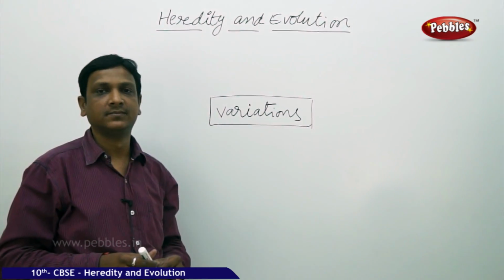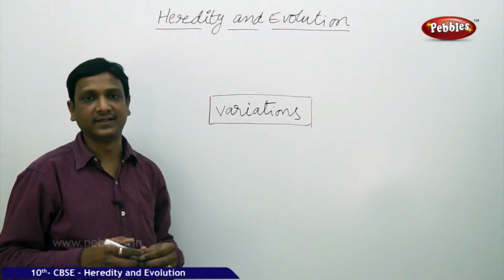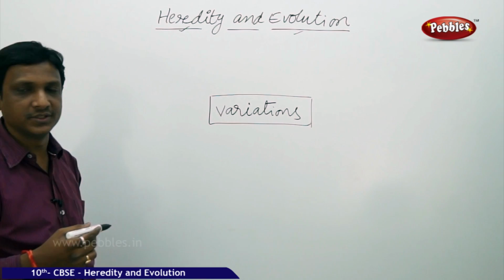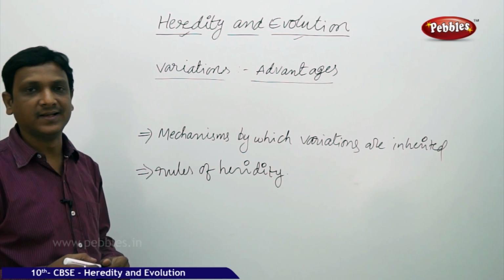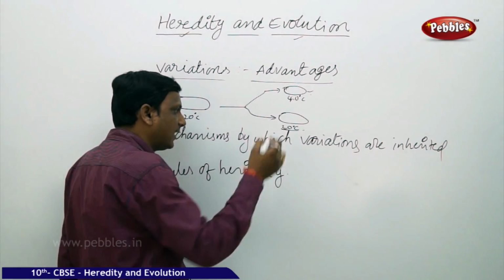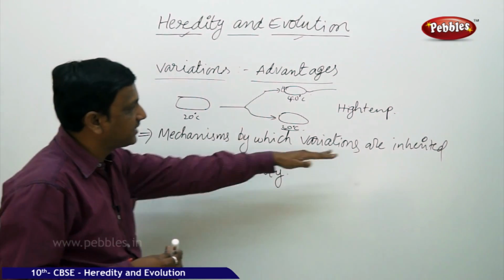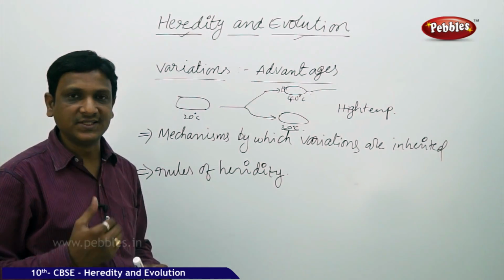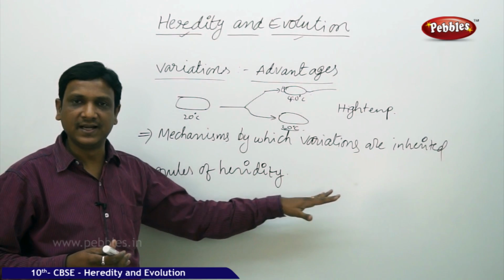VARIATION DURING REPRODUCTION | Heredity and Evolution |Biology |CBSE Class 10 Science